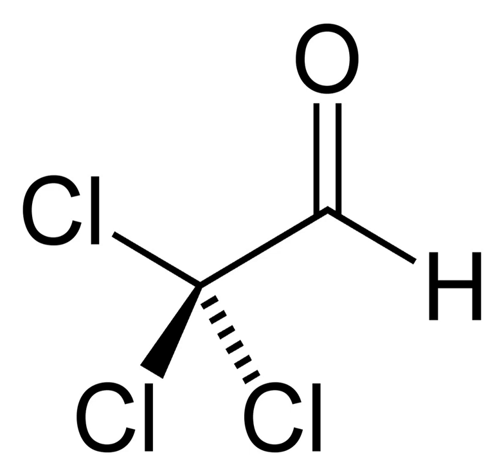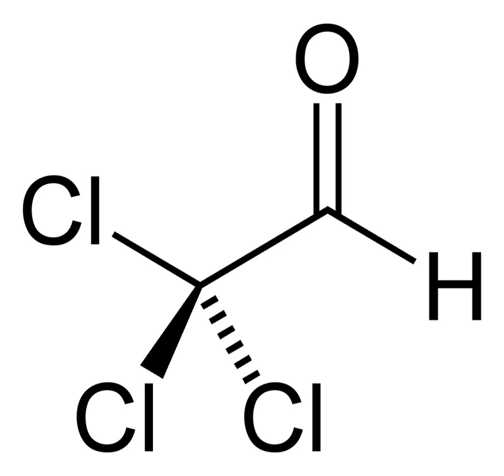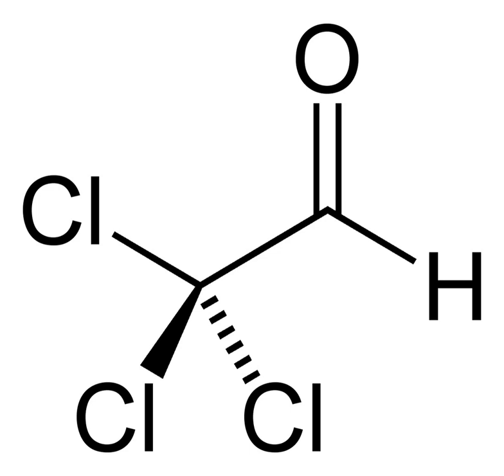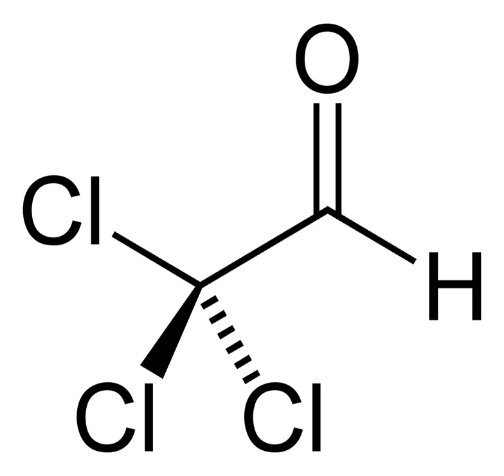Chloral | Wikipedia audio article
This is an audio version of the Wikipedia Article:
Chloral

SUMMARY
Chloral, also known as trichloroacetaldehyde or trichloroethanal, is the organic compound with the formula Cl3CCHO.  This aldehyde is a colourless oily liquid that is soluble in a wide range of solvents.  It reacts with water to form chloral hydrate, a once widely used sedative and hypnotic substance.